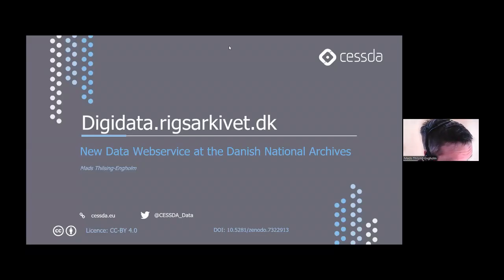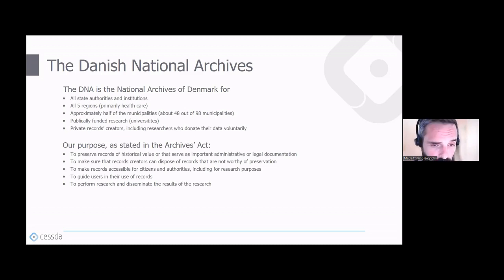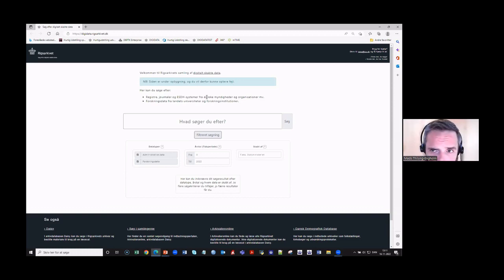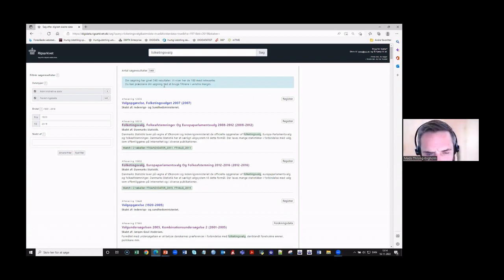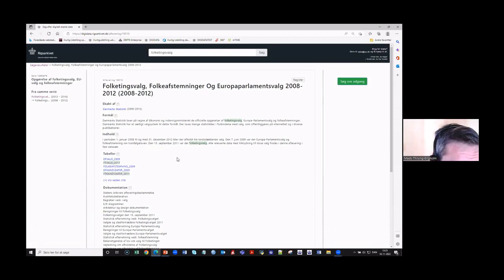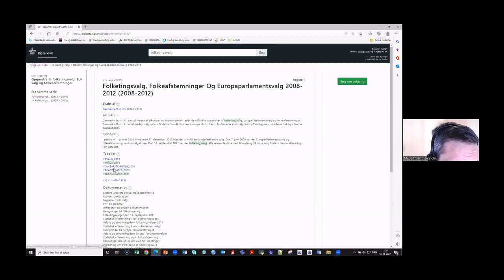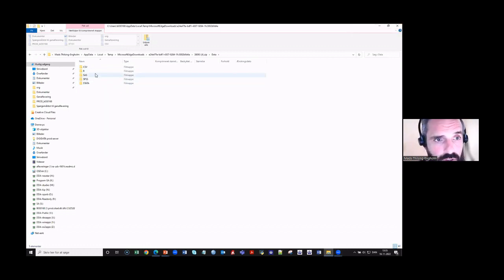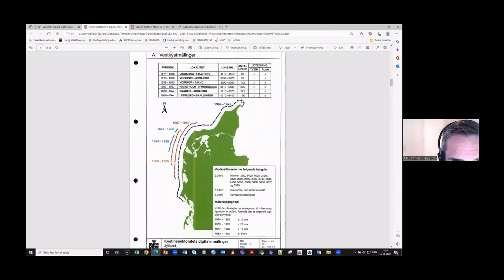How to find data at the Danish National Archives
The Danish National Archives have launched the This makes it easier for researchers and students to find and gain access to our large collection of research data (approx. 3,000 datasets, primarily from surveys) and administrative data (approx. 6,000 datasets, e.g. registers such as the Conscription Register and the Taxpayer Register).

In this webinar, we will show how you can use to
- Search data descriptions on several levels
- Filter your search so you find exactly what you need
- Read documents that belong to data (e.g. questionnaires, reports, system descriptions)
- Download available data
- Apply for access to data that is not freely available in an easy way
- Cite and refer to specific datasets using DOI